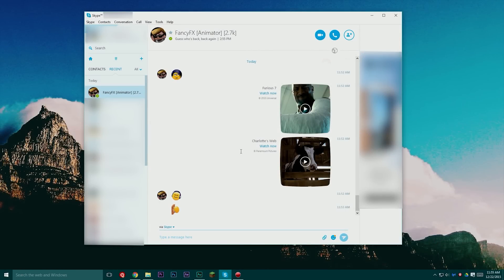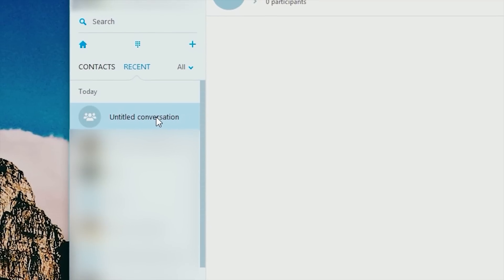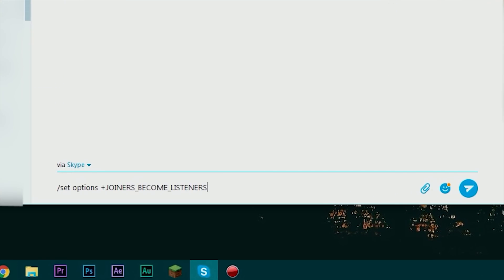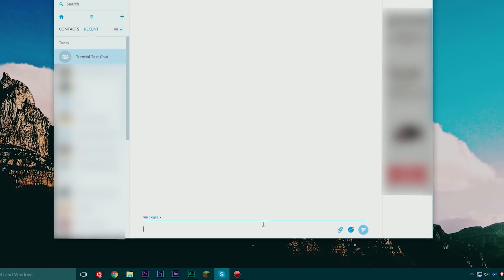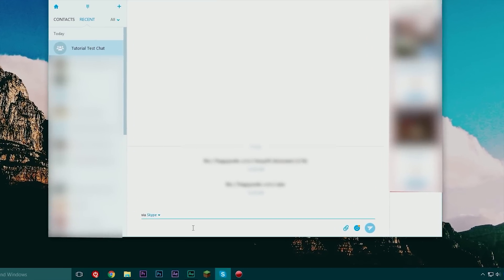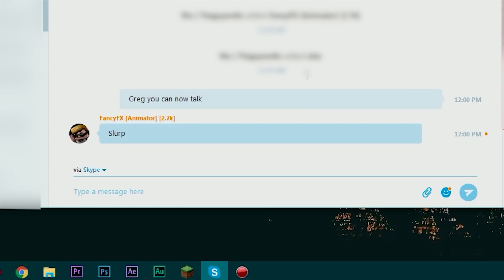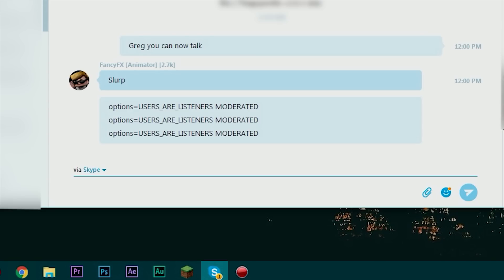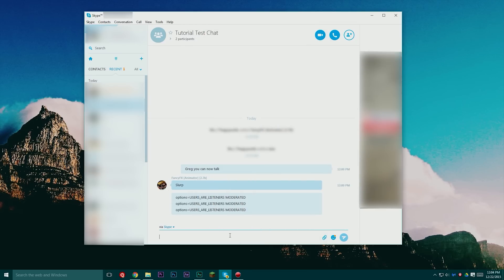[TUTORIAL] How to use SECRET SKYPE Permissions - HIDDEN Moderated Skype Group Chats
Check out the latest tutorial: How to create IN-VIDEO POLLS on YouTube with the NEW Interactive Poll Card feature!

Hey guys! In this week's Tutorial Tuesday episode, I show you all how to make hidden/special moderated group chats in Skype to set permissions on who can chat/talk/change chat settings, etc! This tip is very useful to use when you are organizing an online collaboration between many creators (3+) and you need a way to organize everyone and keep them updated. This is exactly what I did for Corruption UHC Season 4, and it worked amazingly! This way you can make one 'Muted' chat using this tutorial for updates, and another regular chat for conversation and talking freely! These Secret Skype commands and permissions really made my workflow in managing large group chats much more easy and seamless! Hopefully they work the same magic for you!

I hope to see you back here next Tuesday for another Tutorial! Keep Creating!

You guys are awesome for getting us to 3,670+ Subscribers before this week's tutorial! WHOOPIEE!! :D